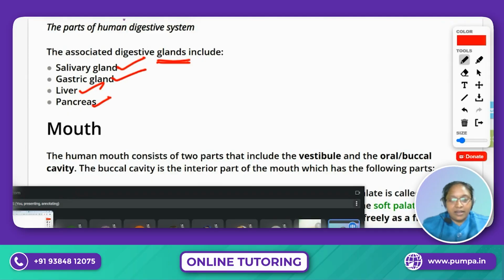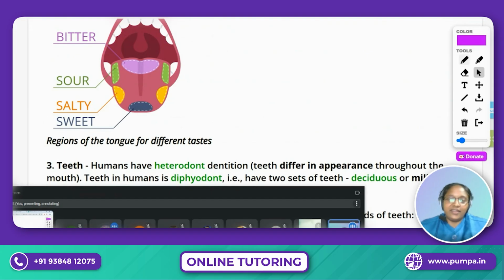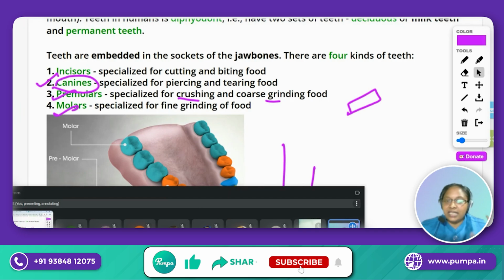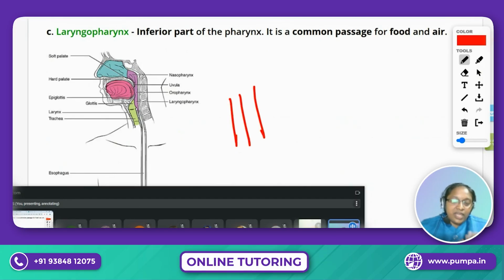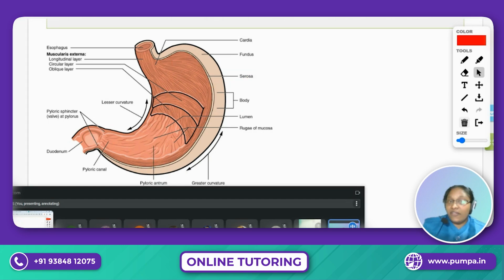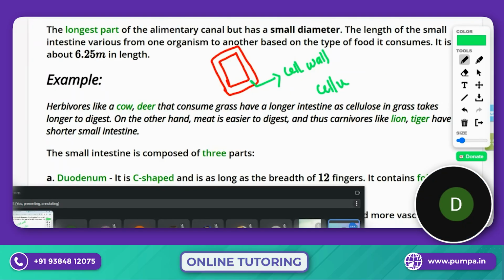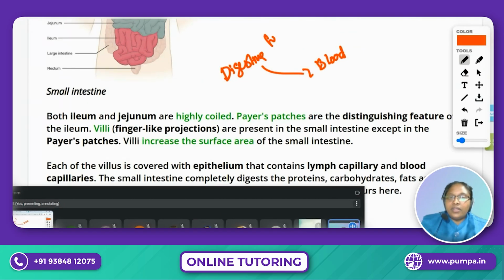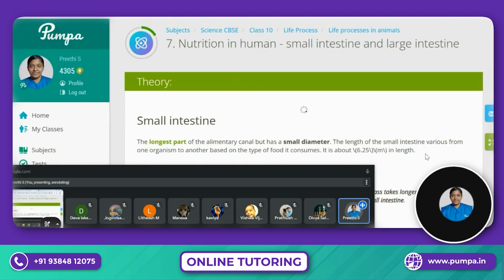Parts of Alimentary Canal | Class 10 | CBSE